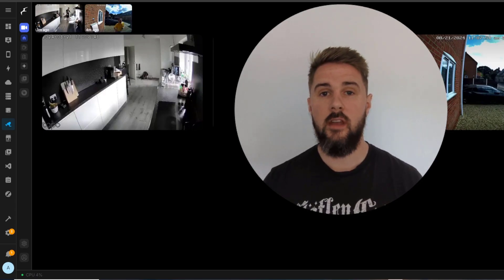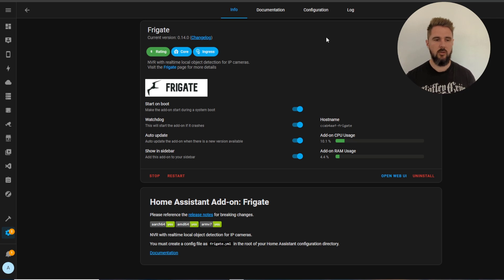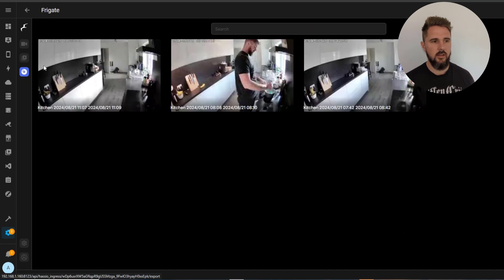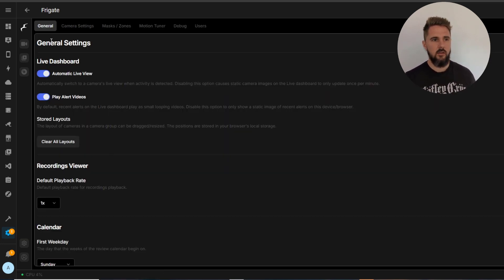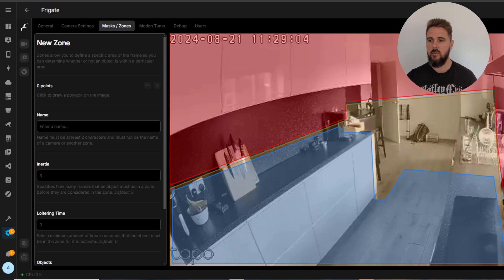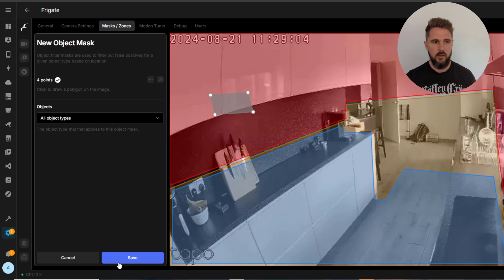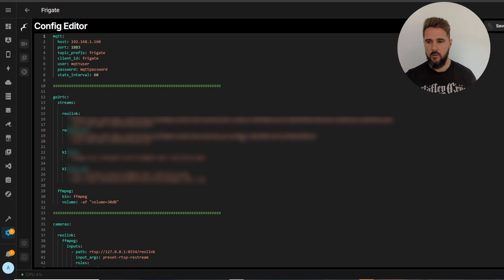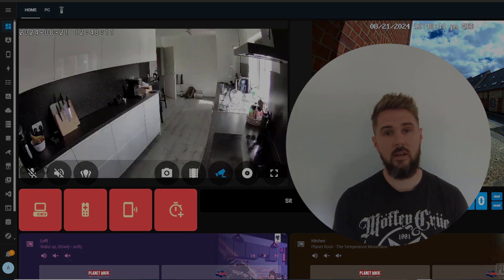Frigate Update 0.14.0 In Home Assistant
Welcome to another video from HassAssistant! In this tutorial, I'll walk you through the latest Frigate update 0.14.0 within Home Assistant.

All funds will go towards improving and developing future content.

_____ Previous Frigate Video ____________________________________________________________________________________________

_____ LINKS! _____________________________________________________________________________________________________

_____ My DEVICES! ___________________________________________________________________________________________________

AQARA LIGHT BULB E27 (REQUIRES AQARA HUB OR CONBEE STICK & PI):

4K HORIZON PRO PROJECTOR IN THE BEDROOM